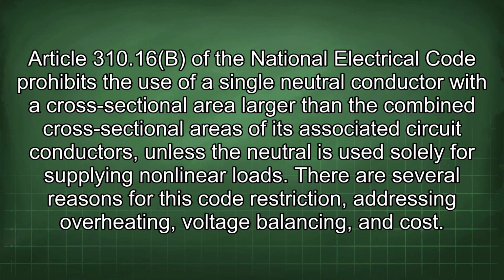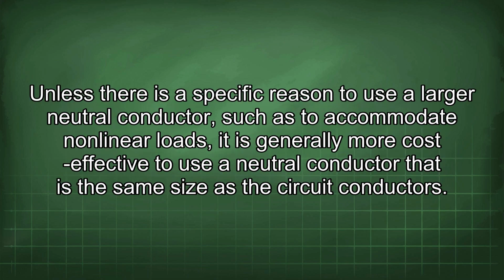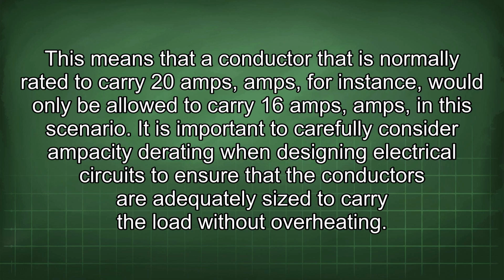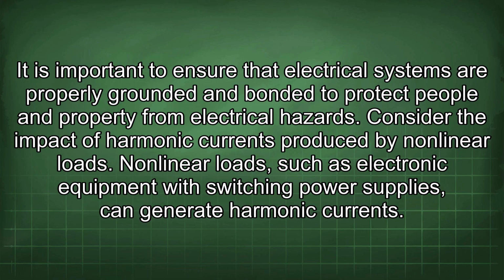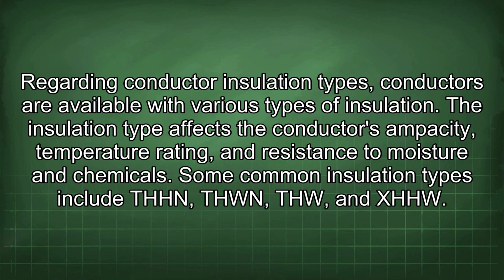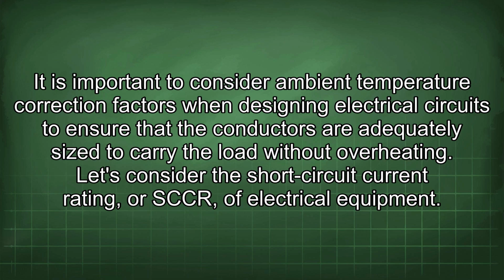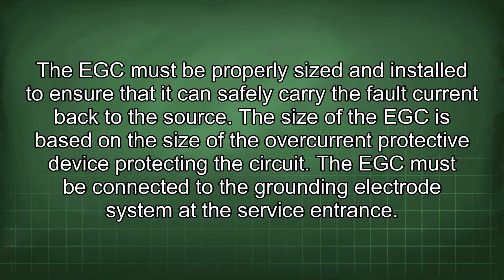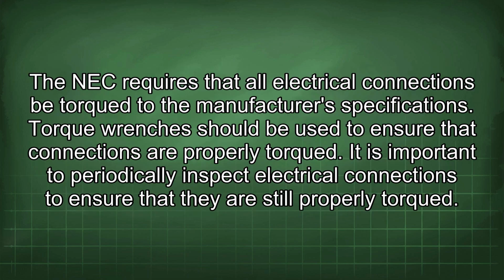NEC Limits on Oversized Neutral Conductors Explained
This video explains National Electrical Code restrictions on using oversized neutral conductors. We cover overheating, voltage imbalances, cost, and proper neutral sizing. Learn why code 310.16(B) exists.